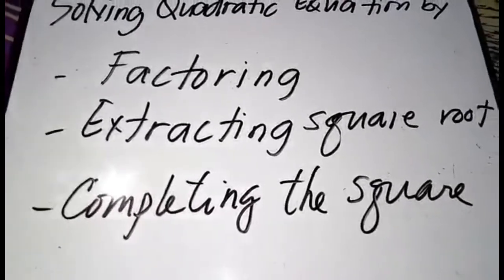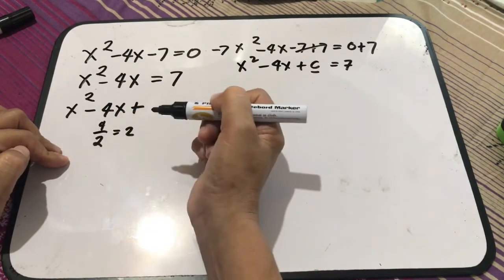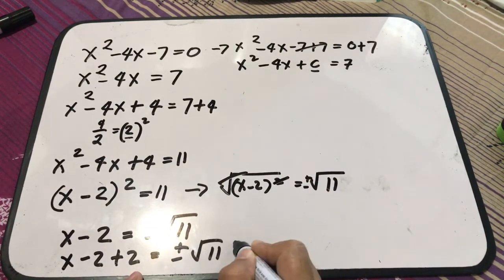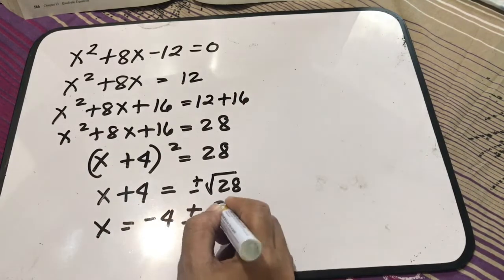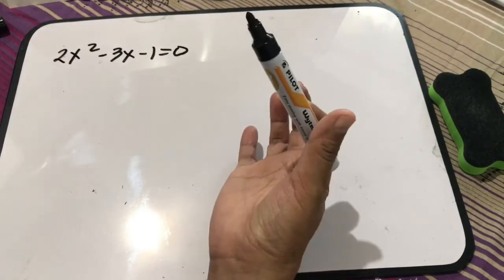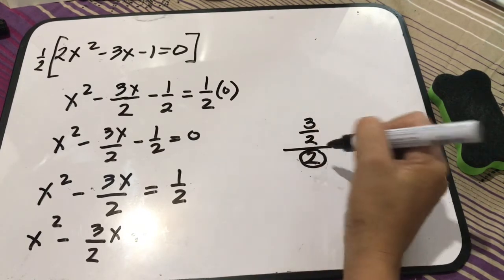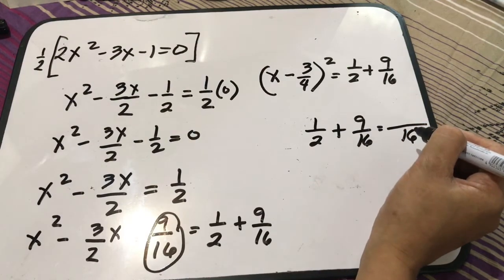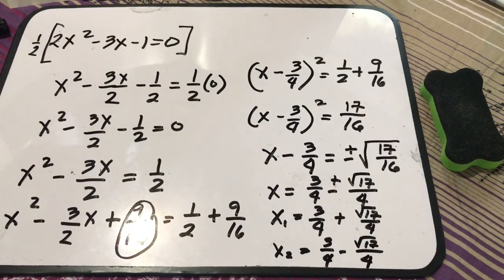Solving Quadratic Equation By Completing The Square